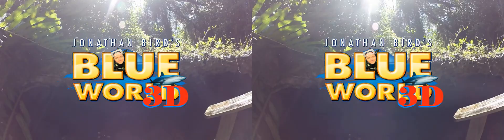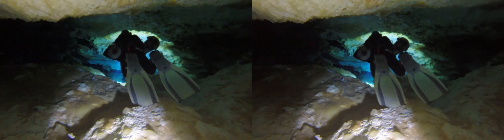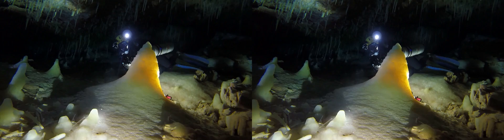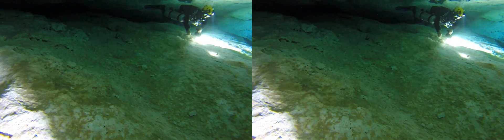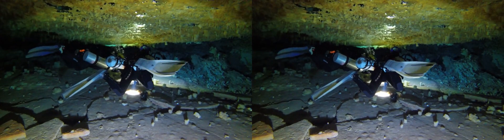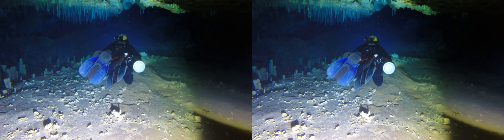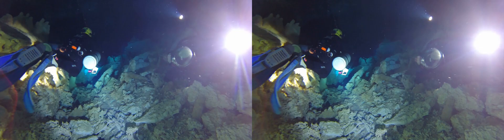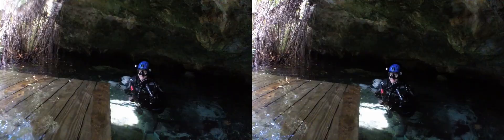Cave Diving 3D | JONATHAN BIRD'S BLUE WORLD Extra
During the first shoot for our IMAX film ANCIENT CAVES, Cameraman Todd from the Blue World team was wearing a 3D GoPro rig on his helmet.  This is a short video extra of 3D "behind the scenes" footage from that shoot with some narration from Todd.  This is a wonderful way to get the feel for what it's like to go cave diving if you have some 3D glasses or a 3D adapter for your phone!!

WARNING!  Cave Diving is extremely dangerous and should only be undertaken by divers with the proper equipment and training.  The dive team that produced this video is fully cave certified with years of experience.

Jonathan Bird's Blue World is an Emmy Award-winning underwater science/adventure program that airs on public television in the United States.